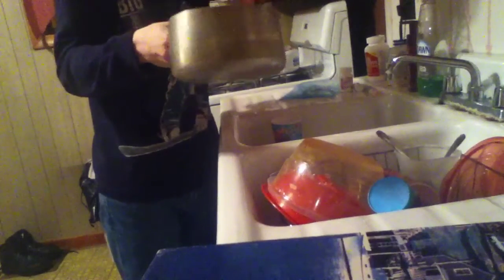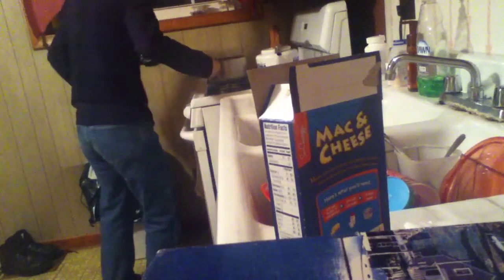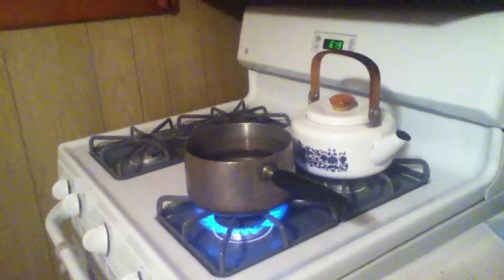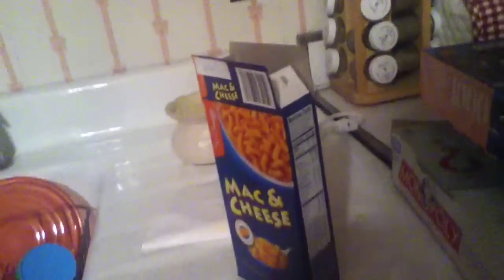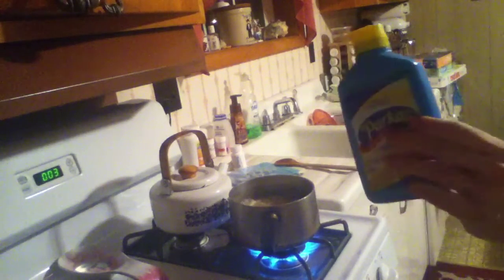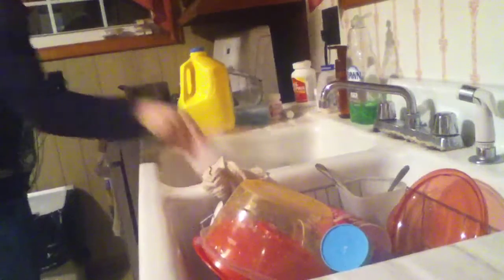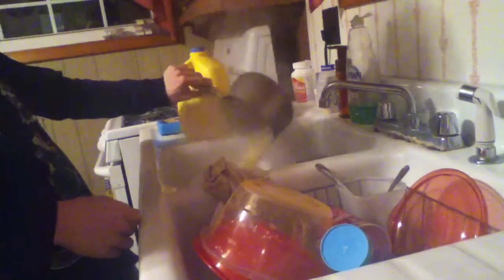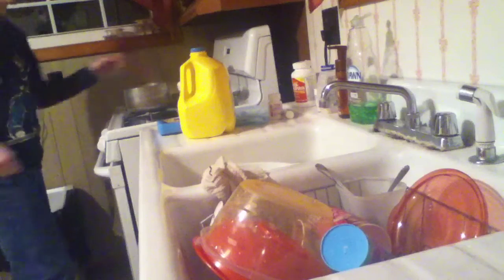How to make Mac and cheese